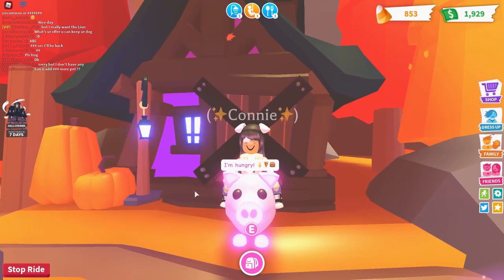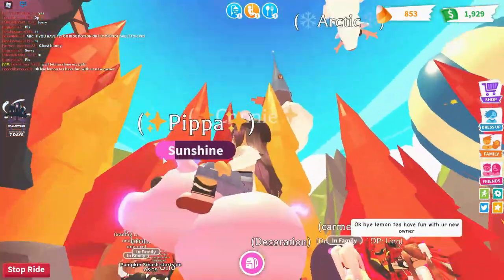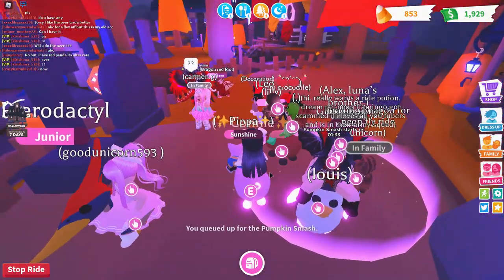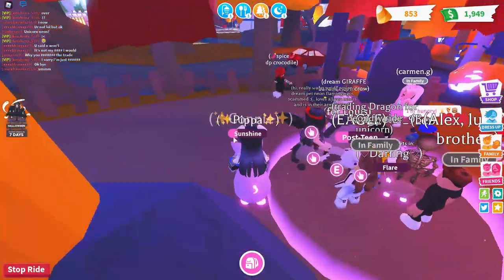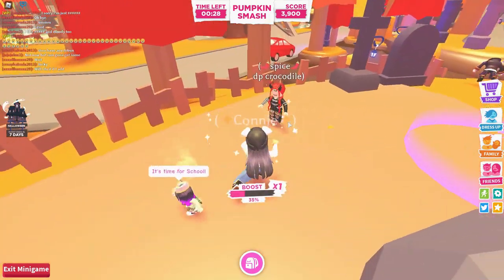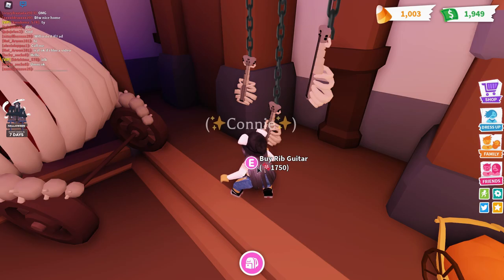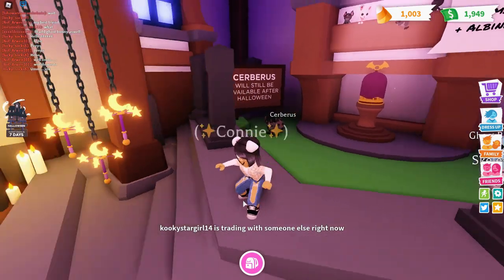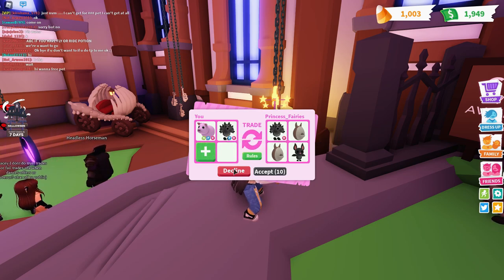Roblox adopt me giveaways 2020day3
Roblox adopt me giveaways 2020 day 3 good luck,,,,💕💕💕💕💕😊😊😊😊👍(the draw will be on the first of each month prize for this month is 800 Robux)🤗🤗😍

(((YOU TUBE IS NOT A SPONSOR OF OR CONTEST )))) Hxney_Peachy excepts all liability related to or contest For official rules  look at about channel page